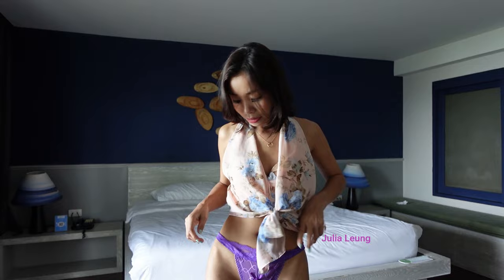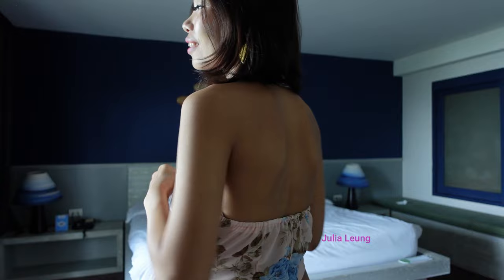Purple//White Modern G-string//Haul//Fashion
Hi, Everyone, I hope you have fun visiting my YouTube channel, I m doing many interesting video contents on Fansly and on onlyfans
Check them out and Thank you so much for your Love and Support 👏